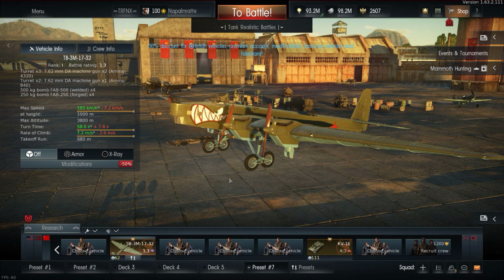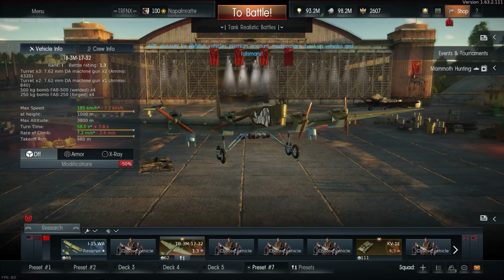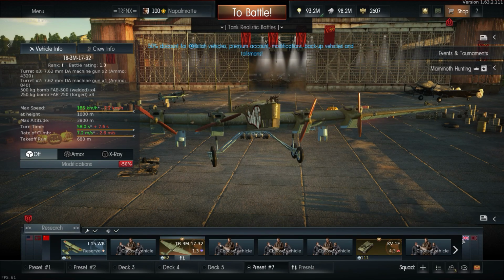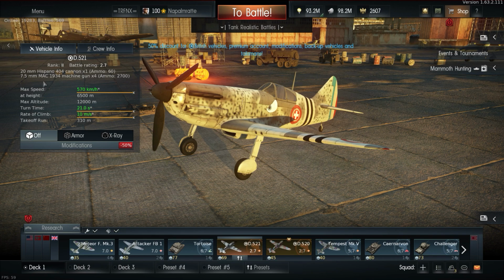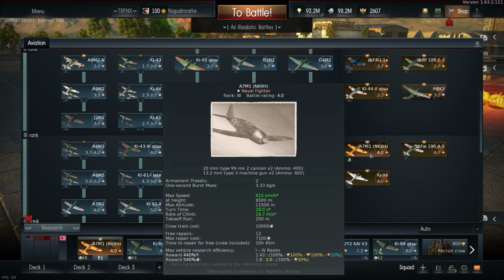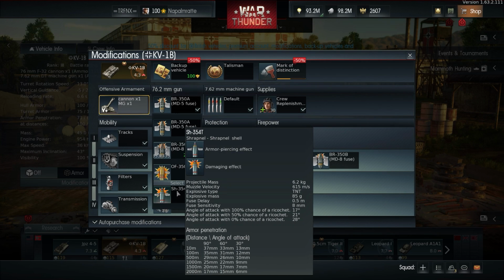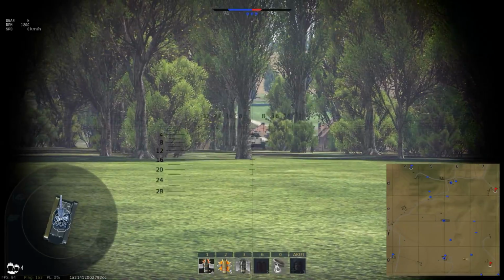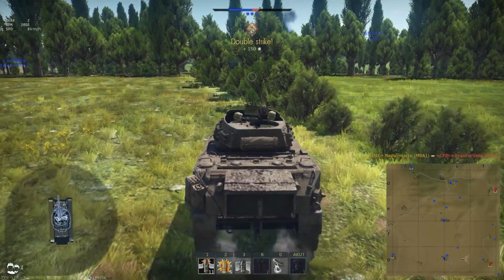War Thunder || M8A1 Tank Review + TB-3M + KV-1B + D.521 + A7M1 for WarBonds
Today I not just have a tank review on the M8A1 with a 12 kill realistic battle, I also talk about some other rare vehicles, like the german captured KV-1B, the french D.521, the japanese A7M1 and the "flying russian aircraft carrier", the TB-3M.

Vote for the tank you want to see in a propper tank review!